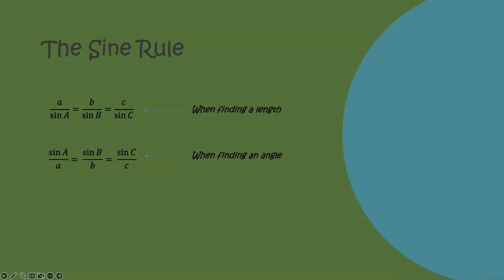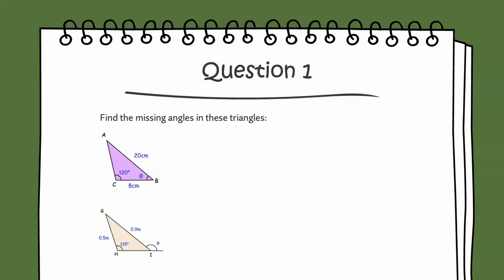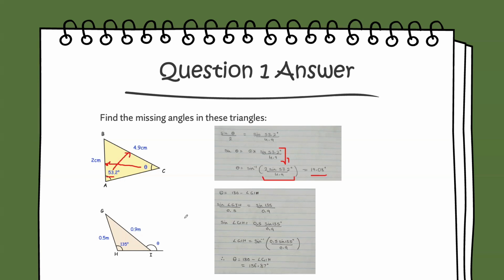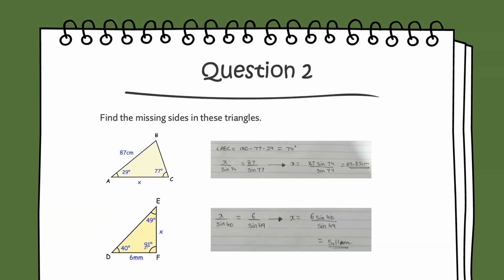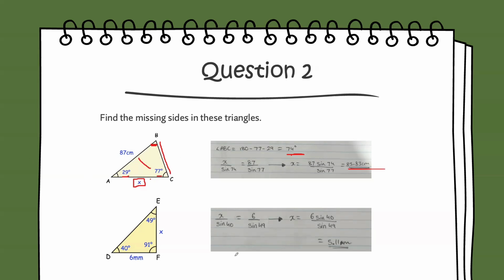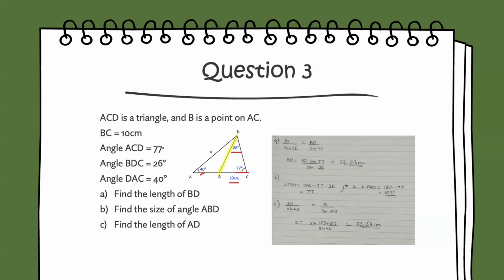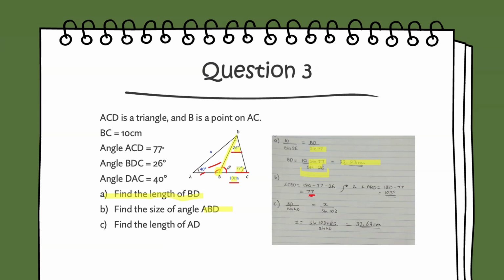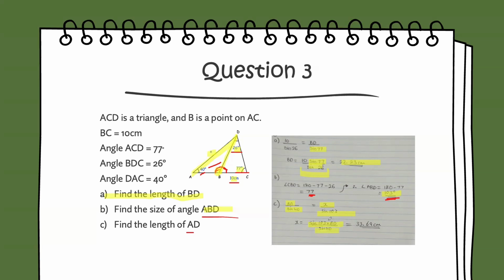The Sine Rule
Introducing the Sine Rule with some practice questions, suitable for Year 9-10 Maths Students.